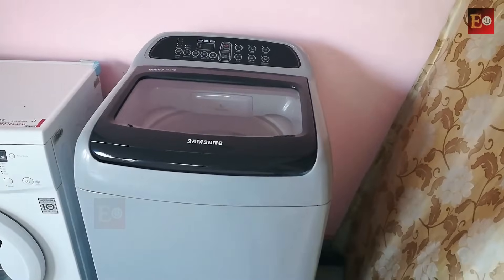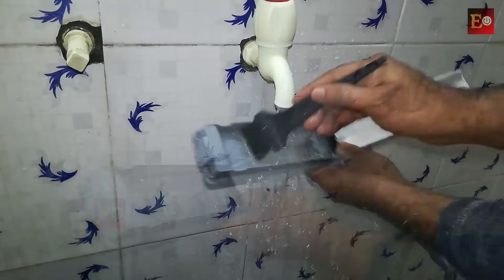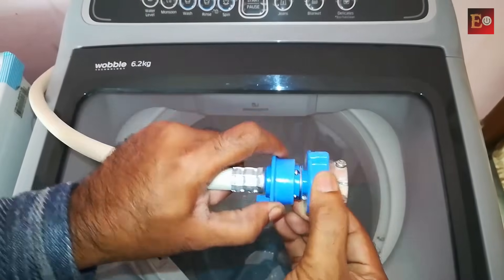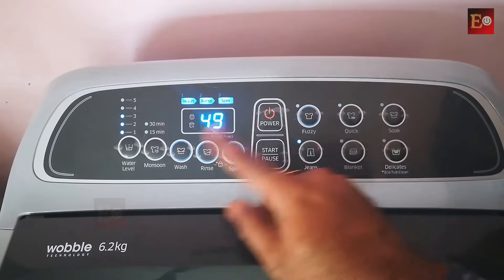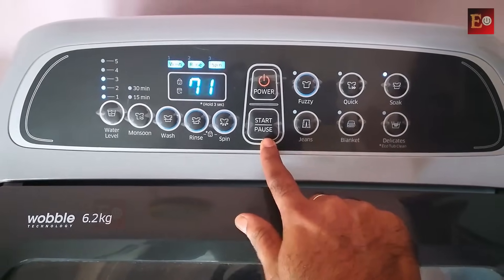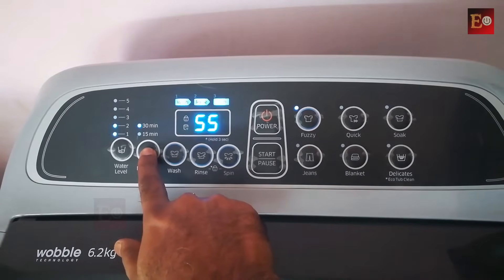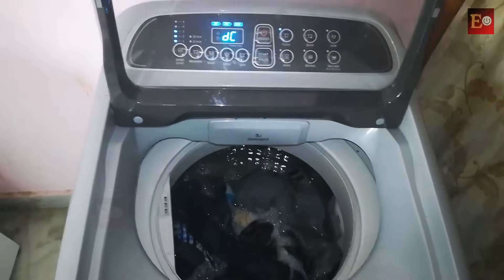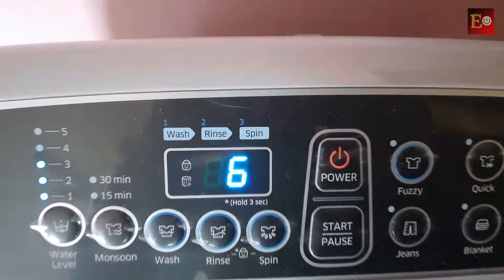Samsung Top Load Fully Automatic washing Machine Demo| How To Use Samsung Top Load Washer And Dryer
samsung top load fully automatic washing machine demo.
if you wan to how to use fully automatic washing machine or how to use active washer or dryer, this is samsung top load fully automatic washing machine demo. if you want to buy samsung top load washing machine or if you want know how to use this top load fully automatic washing machine, you can watch this
video of samsung top load fully automatic washing machine demo. this is completely fully automatic washing machine.
this top laod washing machine has a active wash option.
This top top load washing machine machine is competely fully automatic washing machine.So we dont need any thing in the middle the washer.
samsung fully automatic top load washing machine review in united states.
if you want to use other top load washer and dryer demo. these top load washes brand are different but these top load washes washing is almost same.
samsung fully automatic top load washing machine review, with 6 motion dd technology. samsung inverter active top load washing machine - how to properly load your machine.  the auto balance system in the samsung active washing machine enhances convenience
how to use fully automatic washing machine or
6.5 kg washing machine. with the delay start function  we can load this samsung washing machine with our clothes and set the device to start the washing process at a later time according to our convenience...
my review of the samsung top load active fully automatic washing machine demo.
lot of people research about topload washer reviews. so i have made this samsung top lod washer review. visit:  ..
samsung WA75K4020HP washing machine.
samsung top load washer deom:
this is samsung top load washing machine demo and samsung top load washer review- demonstration and installation of fully automatic samsung washing machine. guidance for samsung fully automatic washing machine working .
the samsung washing machine has memory backup function that becomes very useful in times of power failure.
samsung active true steam washing machine review.
samsung top load washing machine with 6 motion dd technology.samsung inverter active top load fully automatic washing machine - how to properly load your machine. samsung washing machine - sapience.
the auto balance system in the samsung top laod washer enhances convenience
samsung 6 motion washing machine: tech faq. samsung active steam washing machines.
samsung fully automatic washing machine: be the ultimate multitasking
from the inverter active to how all 6 different wash cycles conform to specific types of clothing and wash cycles  here you will find everything you need to know about samsung top load washing machine demo in english
kg fully automatic top loading washing machine
how to use fully automatic washing machine
6.5 kg washing machine. with the delay start function  we can load this samsung washing machine top load with our clothes and set the device to start the washing process at a later time according to our convenience...
my review of the samsung active samsung fully automatic washing machine demo in  united states and india.
everything you ever wanted to know about the new  innovative 6 motion washing machines by samsung  with their exclusive inverter active technology  in a single video.
how to use samsung top load washer